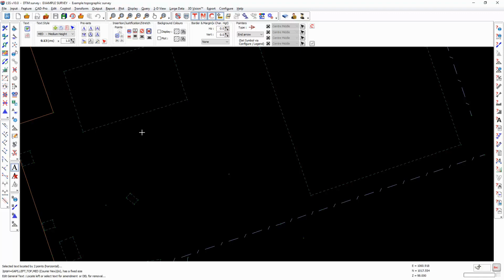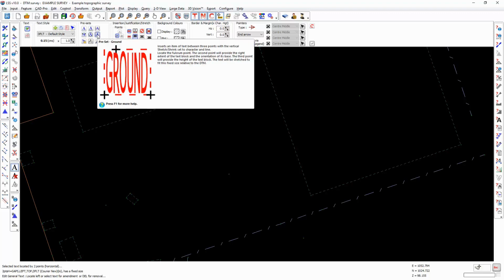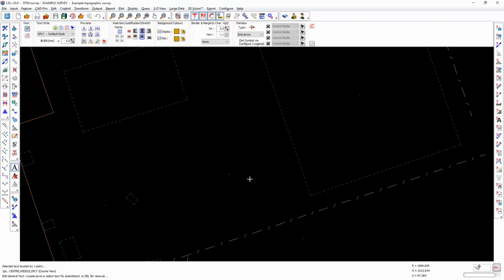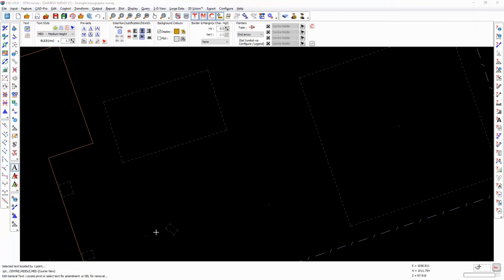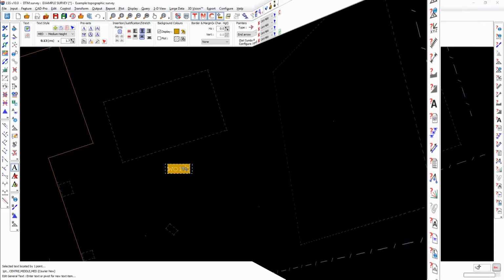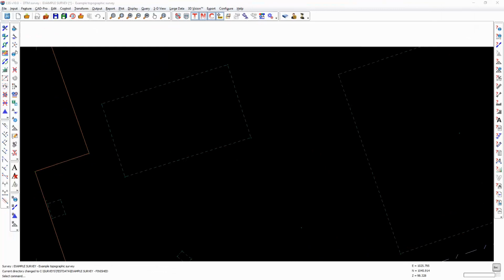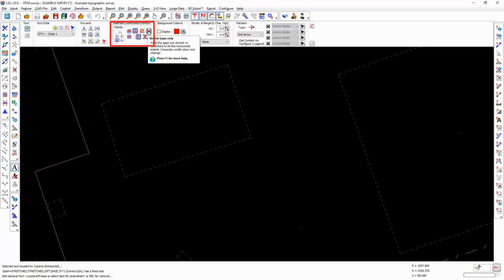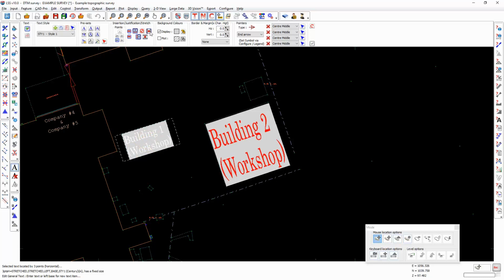Edit and General Text Command - LSS Tutorial